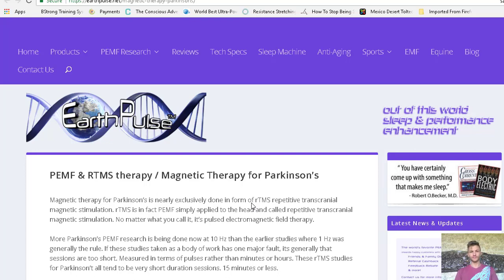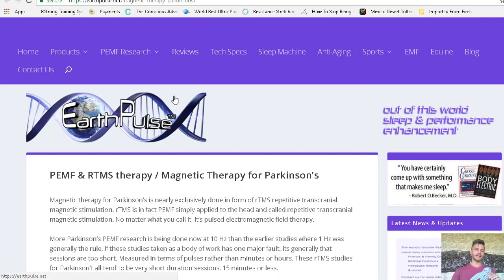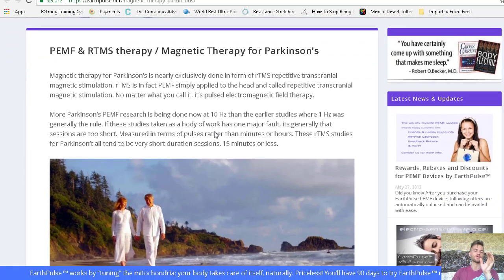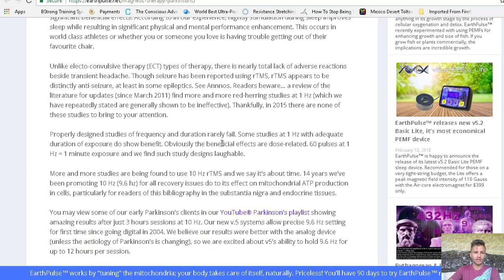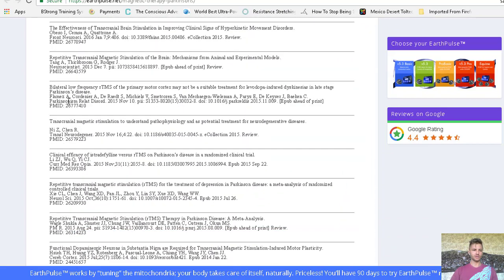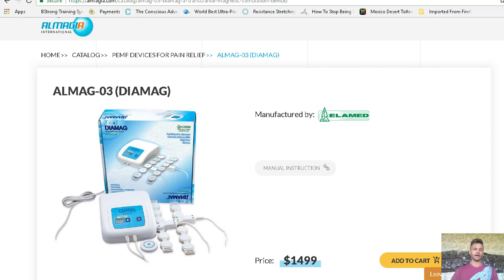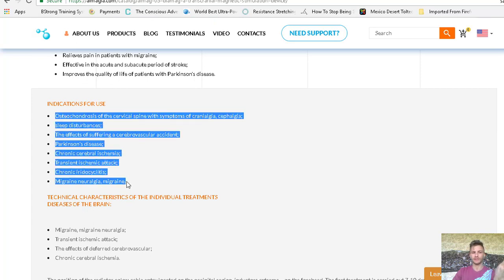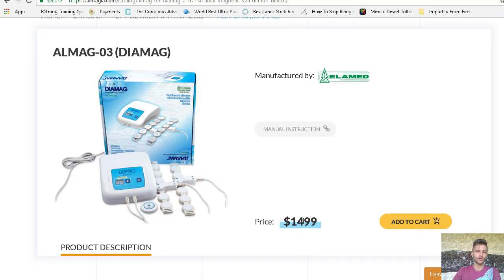PEMF Therapy for Parkinsons at home!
Yes you can affordably get therapy at home with PEMF technologies that are a form of Transcranial magnetic stimulation (rTMS).

In this video I show you all the clinical studies done and with a couple devices out there on the market that you can purchase you can support yourself or a loved one or your patients therapeutically with them.

If you have questions or are interested in ordering reach out on my